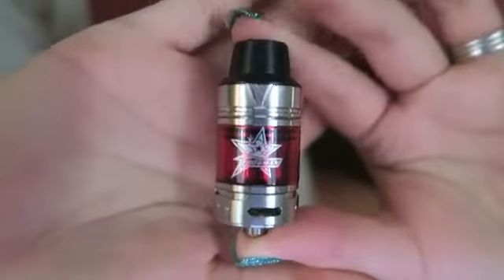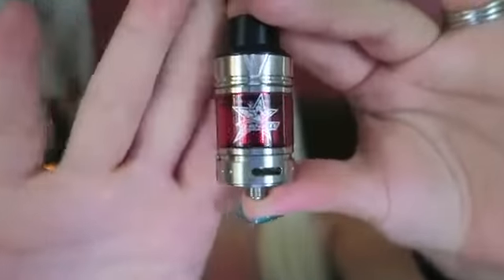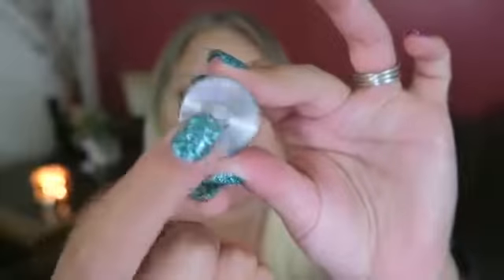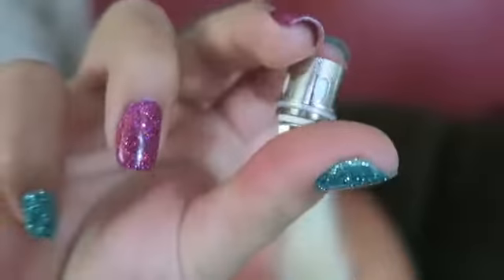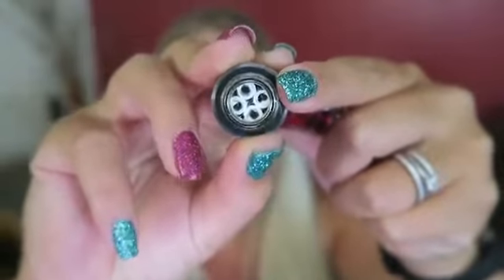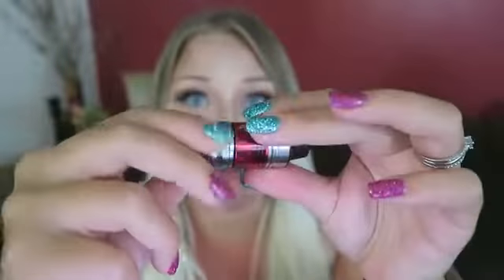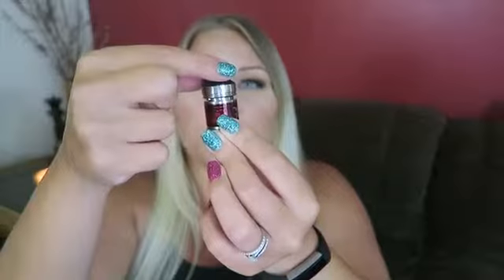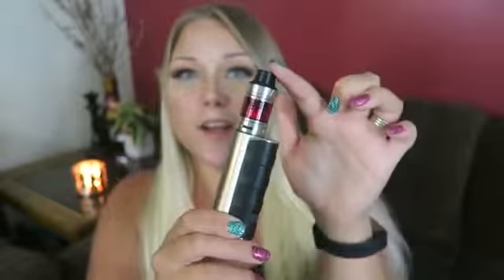Frogman tank by vivakita giveaway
Awesome vedio must watch